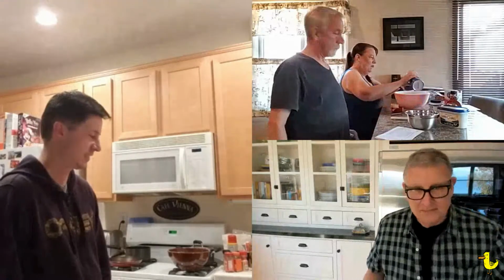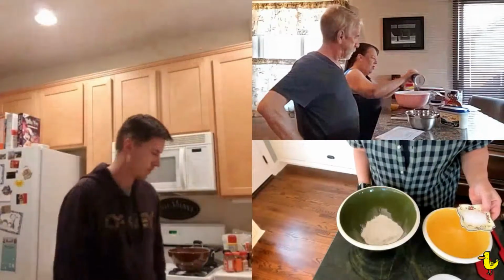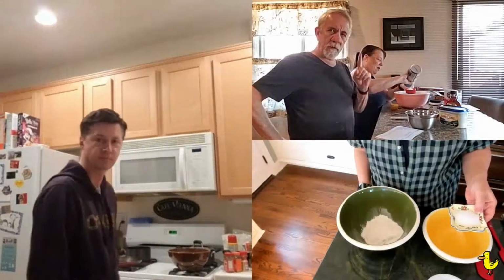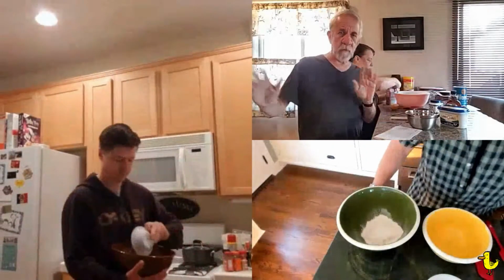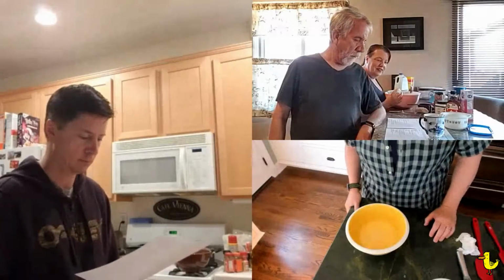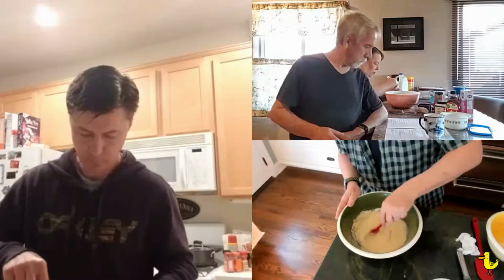Pancakes from scratch from Duck in a Pot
Try this recipe for pancakes from scratch. The Ducks guarantee you will love it.

Ingredients:
1 ½ cups all-purpose flour
1 tablespoon white sugar
1 teaspoon salt
1 teaspoon baking powder
1 teaspoon baking soda
5 tablespoons butter, melted
1 egg (yolk and egg separated)
1 ¼ cups buttermilk milk or milk turned into buttermilk (If you don’t have buttermilk, add 2 tablespoon of lemon juice or vinegar to milk for 10 minutes to make it buttermilk.)
Step One:  Combine dry Ingredients with whisk
1 ½ cups all-purpose flour
1 tablespoon white sugar
1 teaspoon salt
1 teaspoon baking powder
1 teaspoon baking soda
Step Two:  Combine wet Ingredients with whisk
5 tablespoons of melted butter
1 egg (yolk only)
1 ¼ cups buttermilk milk
Step Three:  Combine wet and dry with rubber spatula
Add the wet Ingredients to the dry ingredients
Gently mix until just combined with rubber spatula
Do not overmix the batter.
It should be lumpy and you can see some of the flour
NOW…Add the egg white to the batter and fold in until just combined
Step Four: Take a break
Let the batter rest for 15-30 minutes
Step Five: Flapjackin
Add butter to the bottom of a cast iron pan and heat.
Pour batter, flip when bubbles
Serve